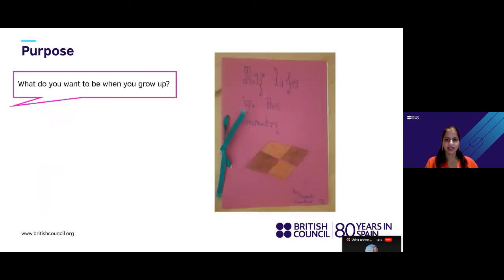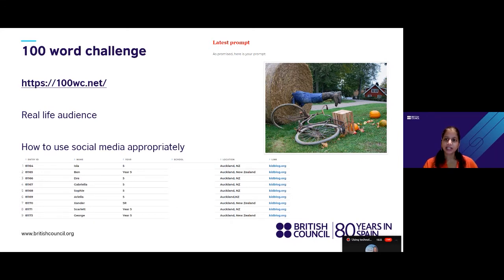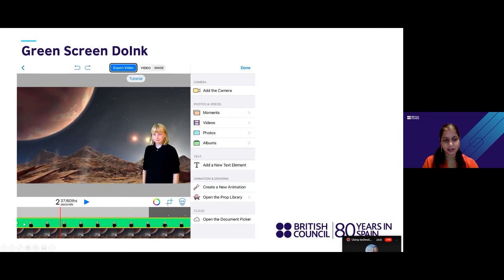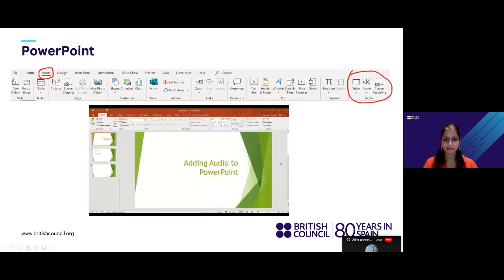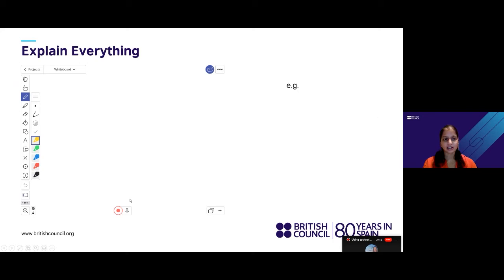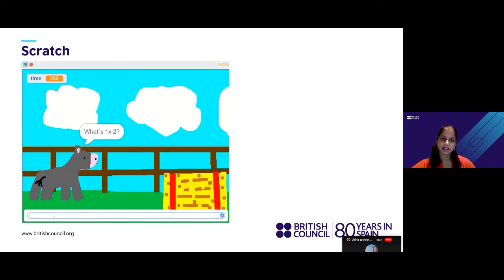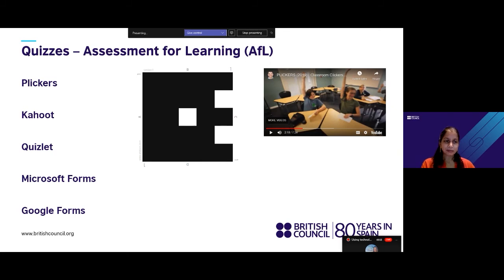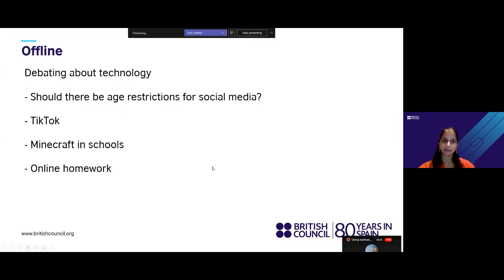Using technology to engage students in their learning Vasanti Ramdeen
Looking for some exciting new ways to engage pupils in their learning using technology? This session will include some tips on how to use different software and iPad apps as engaging tools to enhance learning in the classroom.